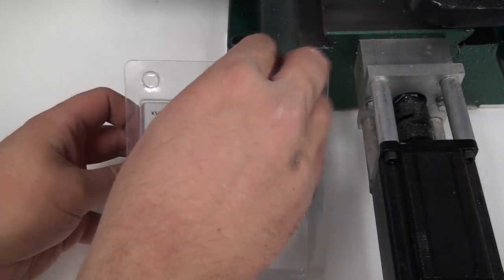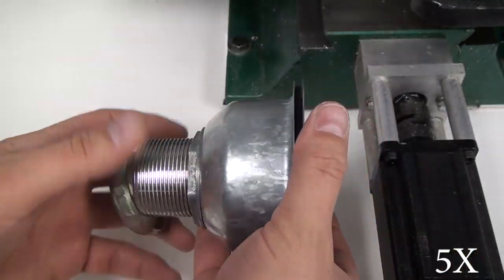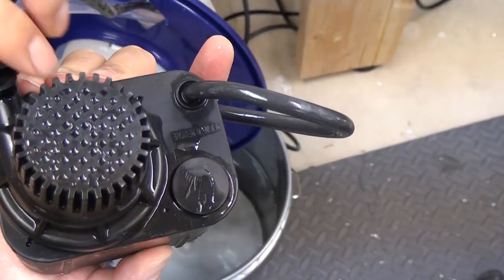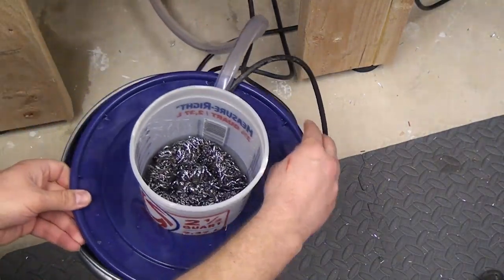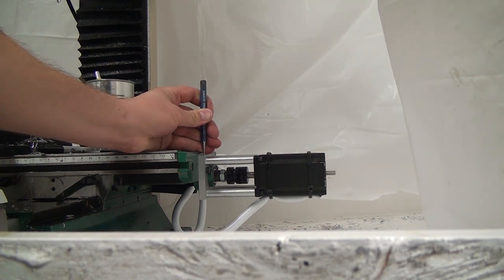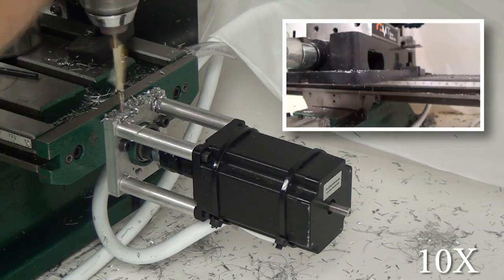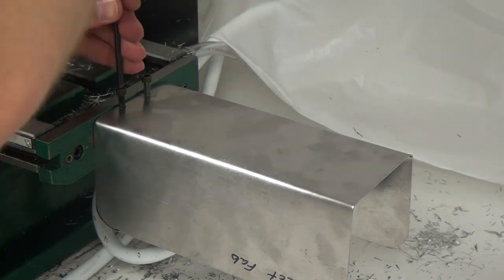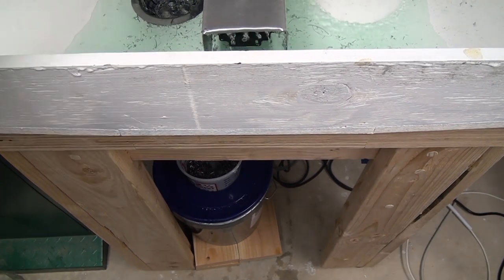CNC-G0704 #9 Flood Coolant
Lasco Sink Drain
1/4" Loc-Line: I bought from Amazon, eBay has good prices too
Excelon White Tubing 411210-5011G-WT